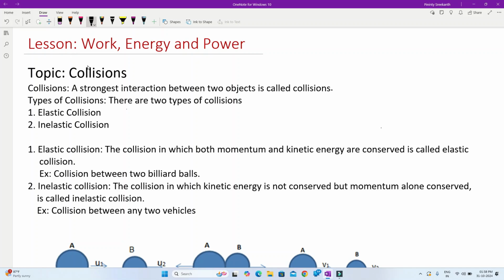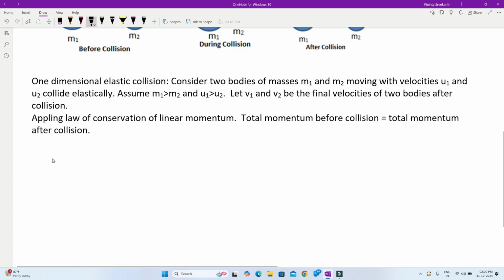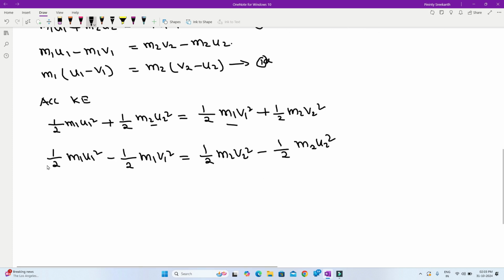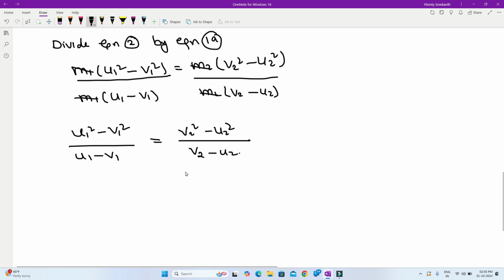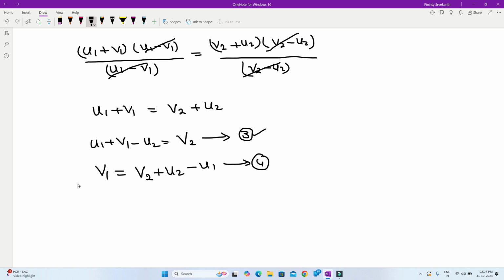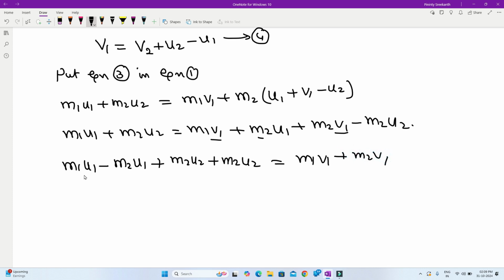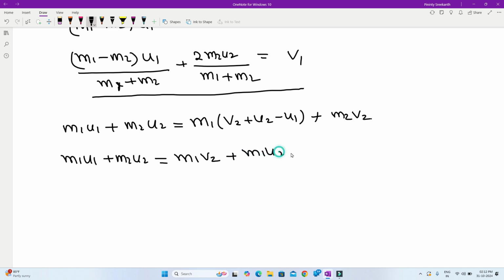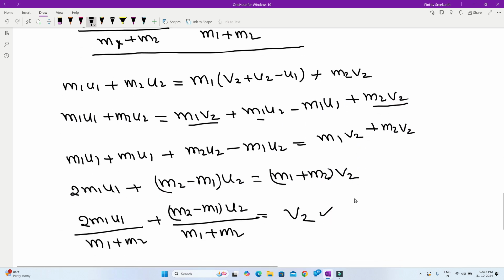Collisions | Physics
What is collisions? Explain the possible types of collisions? Develop the theory of one dimensional elastic collision?